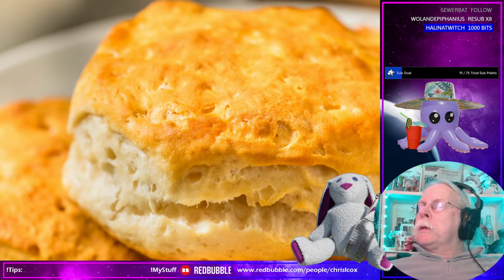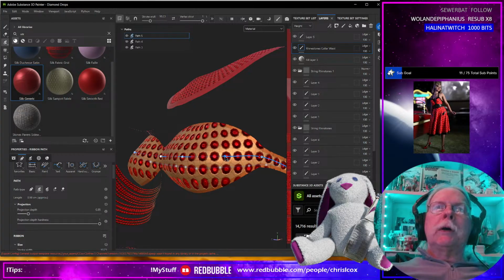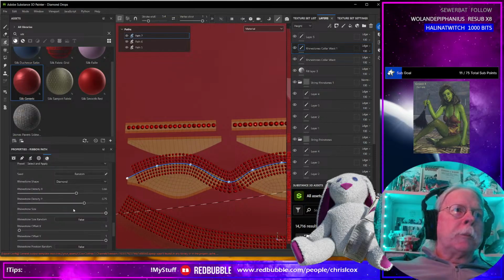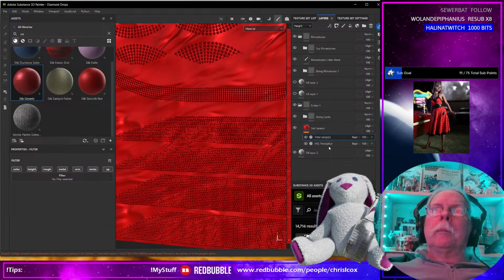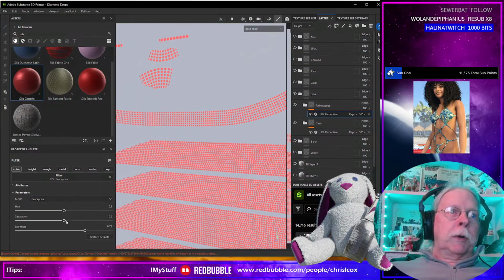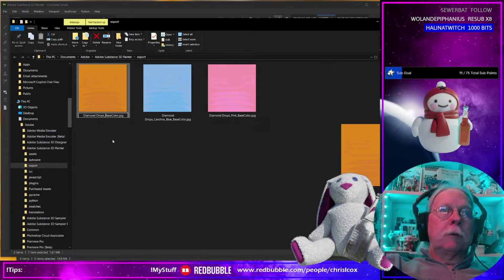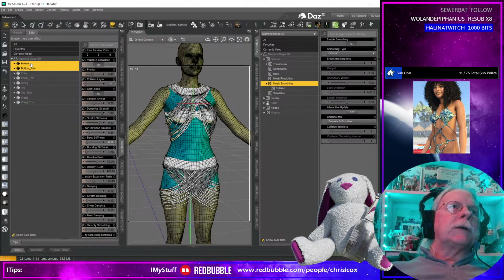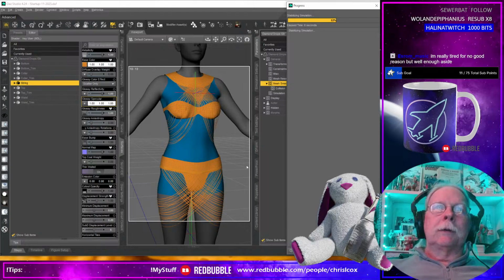Thursday – Happy National Buttermilk Biscuit Day – Working on stuff for use in Daz Studio